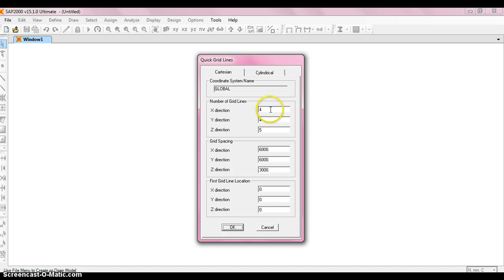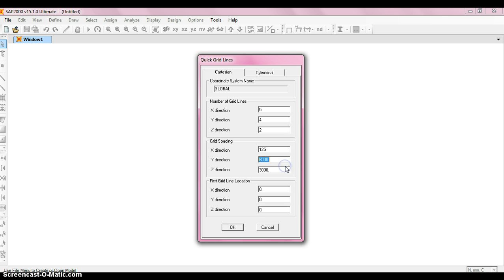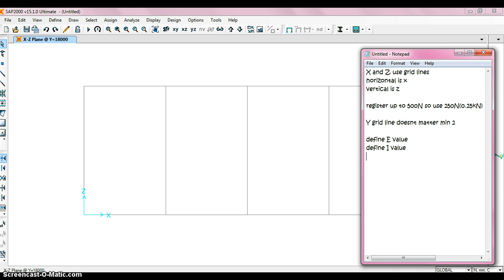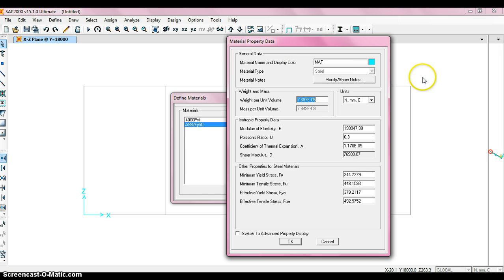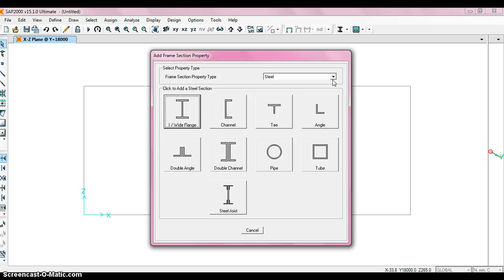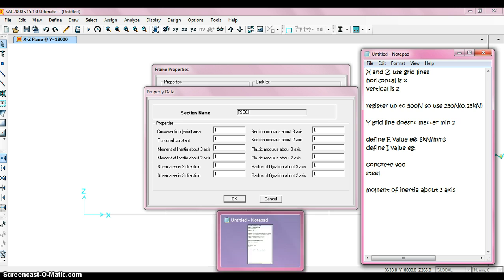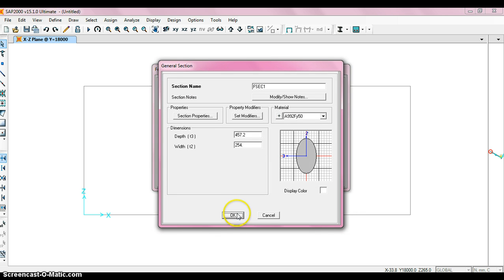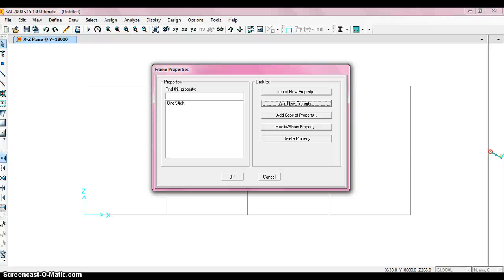sap2000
1 sap2000